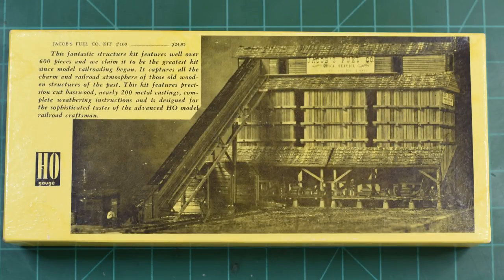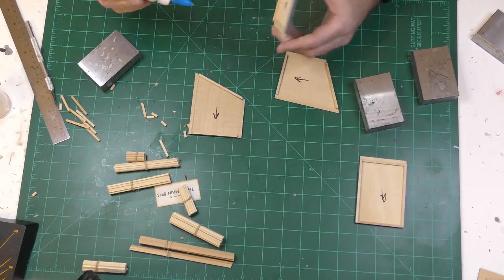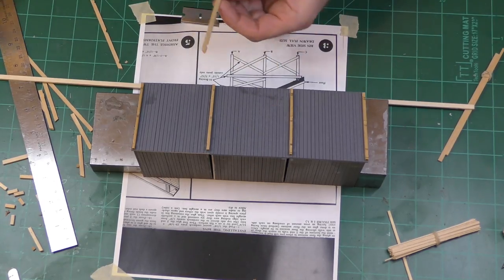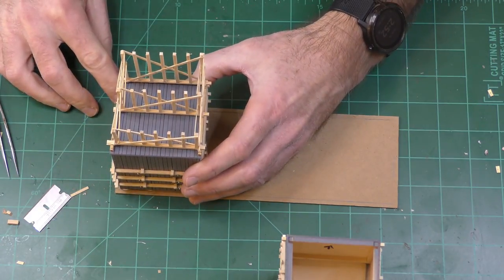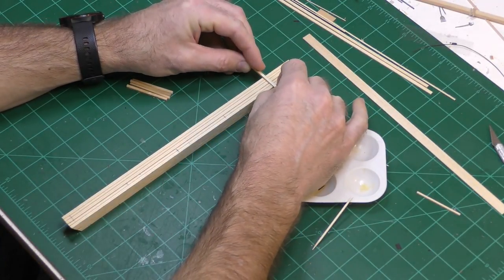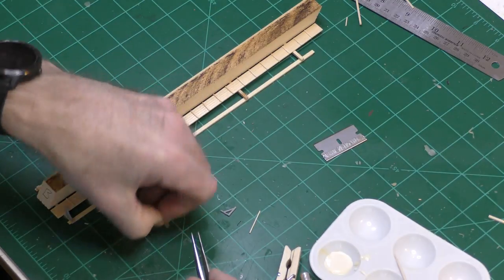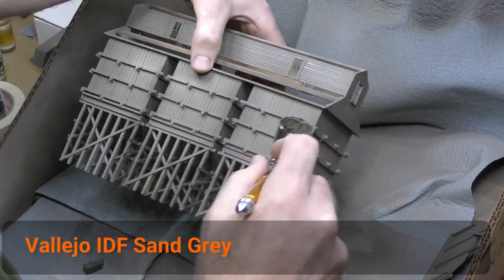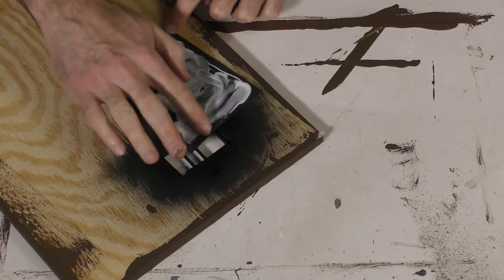Jacobs Fuel (1972) from Fine Scale Miniatures build in HO Scale with Diorama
Watch as I build Jacob's Fuel - a wood craftsman kit from Fine Scale Miniatures released in 1972.